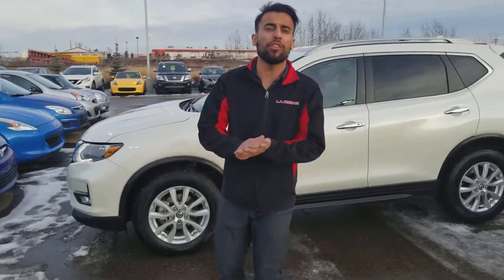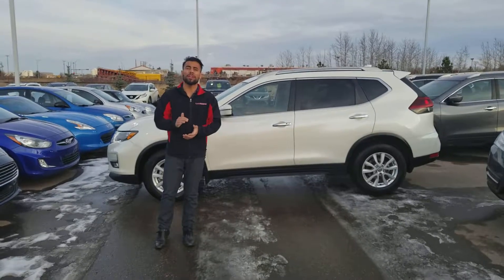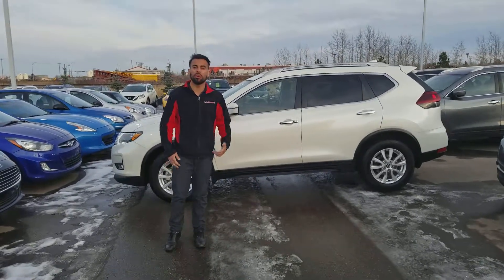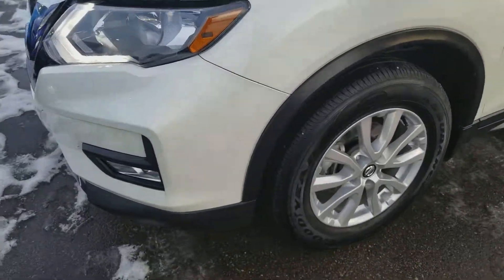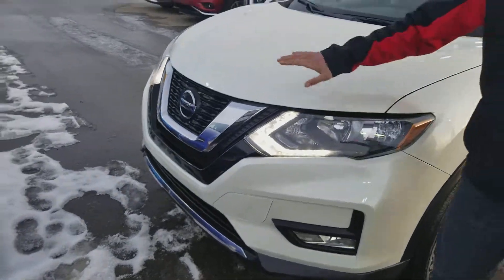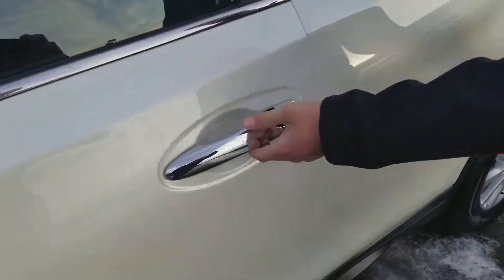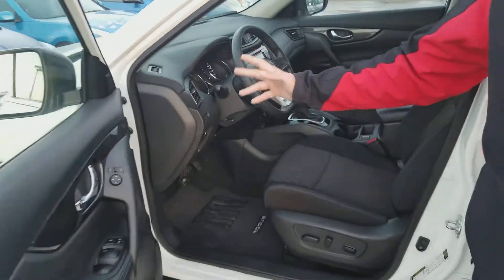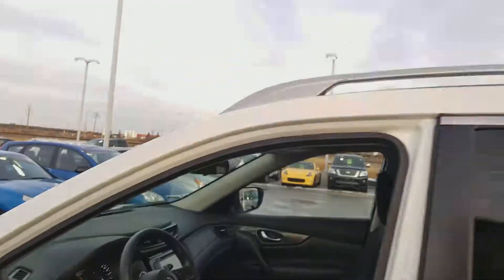Khalid the SV edition